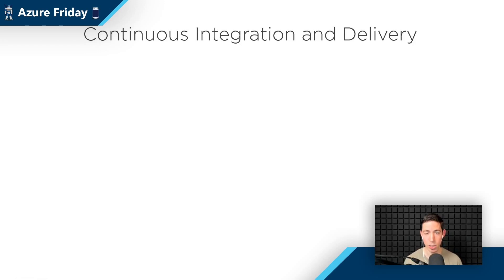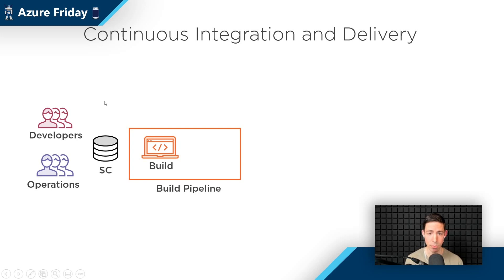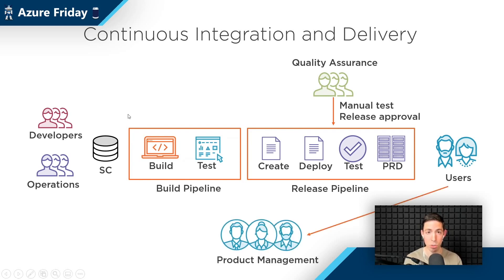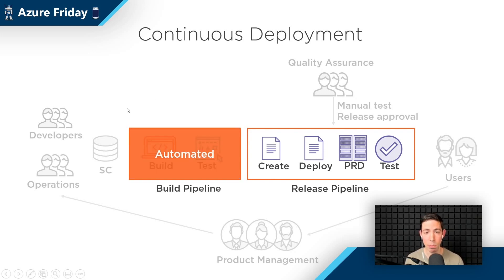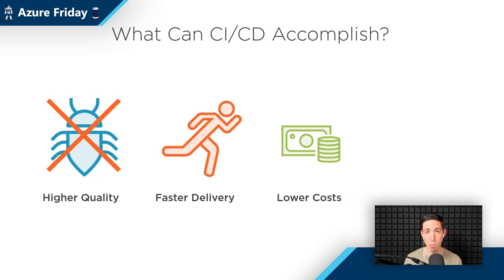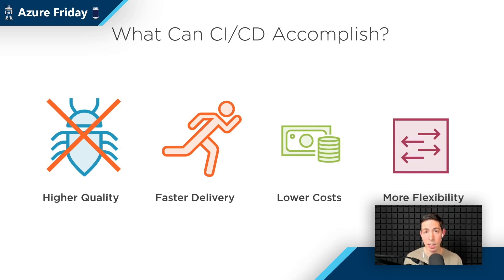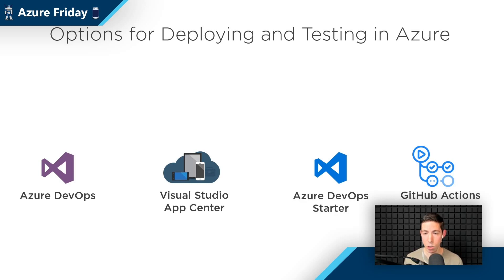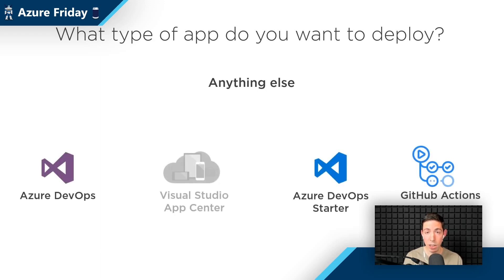What to use for deploying and testing your applications in Azure | Azure Friday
Friends don't let friends right-click deploy. Azure provides many ways to deploy your application. In this episode, Azure Barry shows Scott Hanselman how to choose the right Azure service with which to deploy and test your app.

0:00 Introduction
0:21 Azure Friday
1:25 Continuous Integration and Delivery
3:37 Continuous Delivery
4:01 Continuous Deployment Quality Assurance
4:25 What Can CI/CD Accomplish?
5:30 Options for Deploying and Testing in Azure
7:15 Deploying your app: Questions to Ask
7:29 What type of app do you want to deploy?
10:50 What to Use to Build, Test and Deploy?